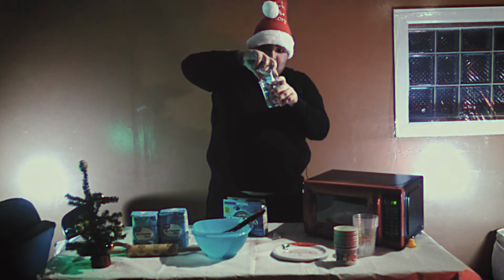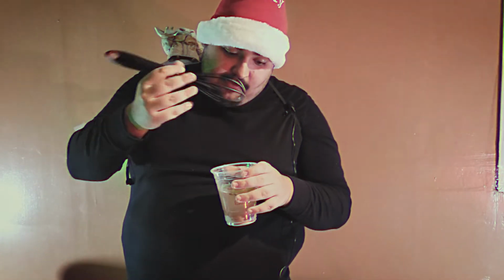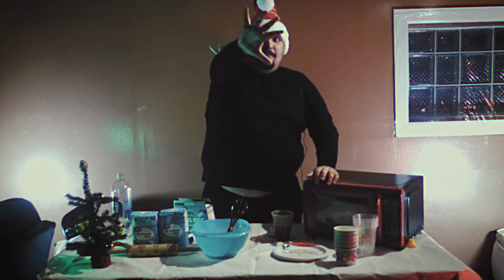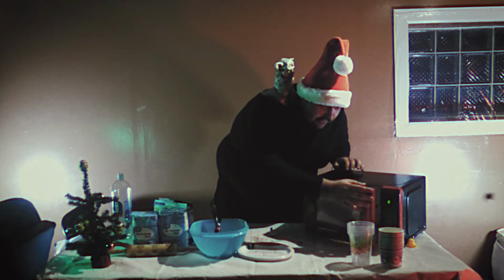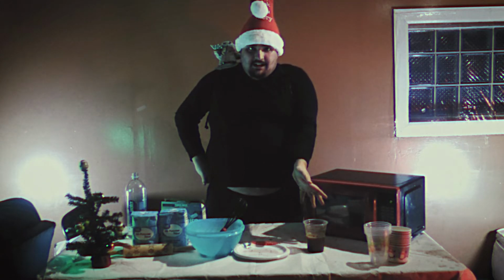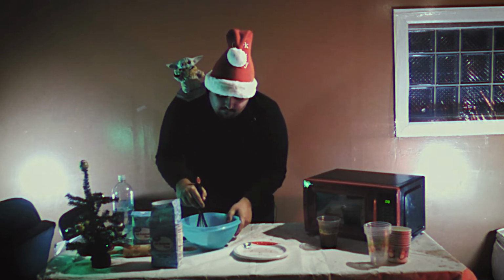Shimgerbread House - Rufus's Homestyle Cooking Season Finale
My items

Aaron... the name has a nice flow to it